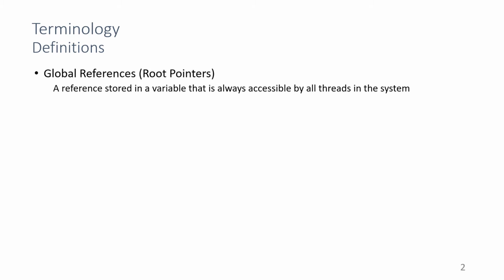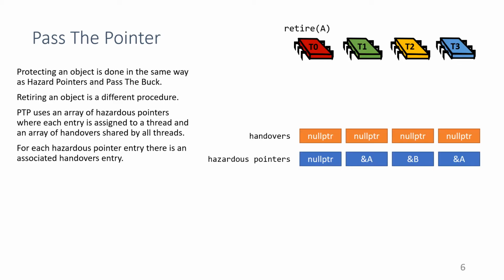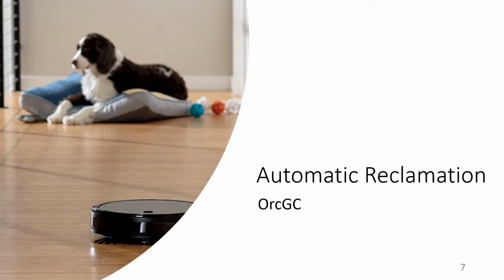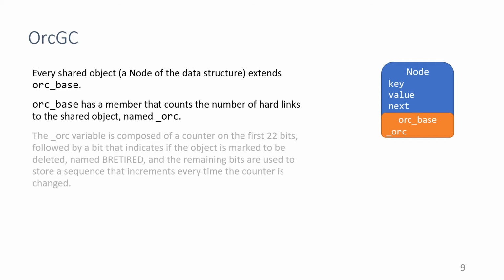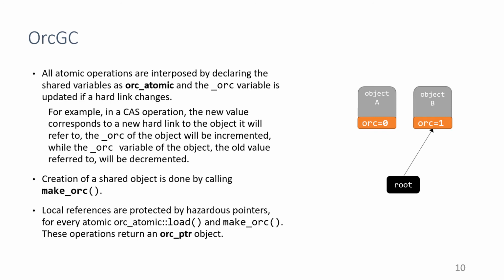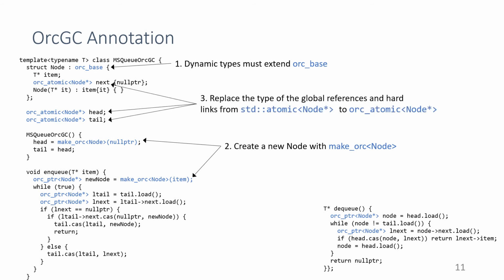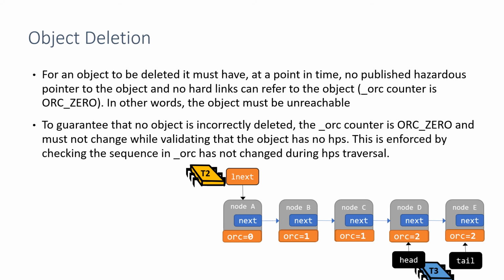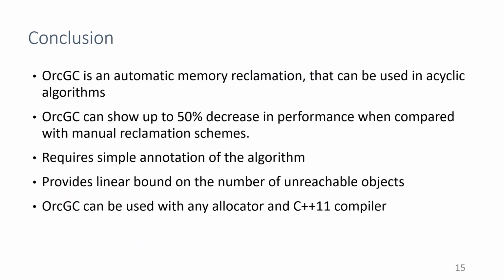OrcGC Presentation 10min